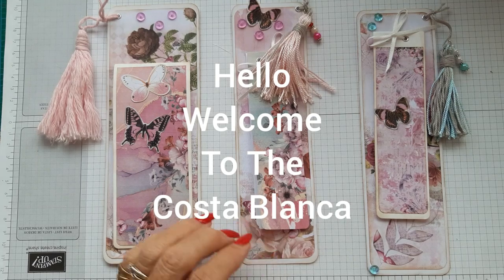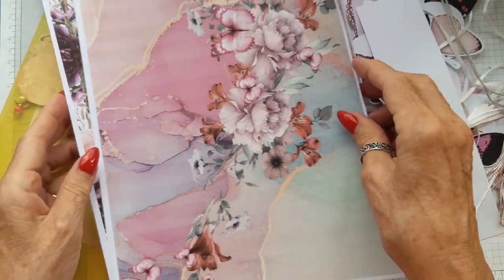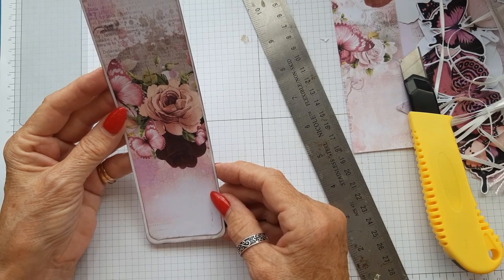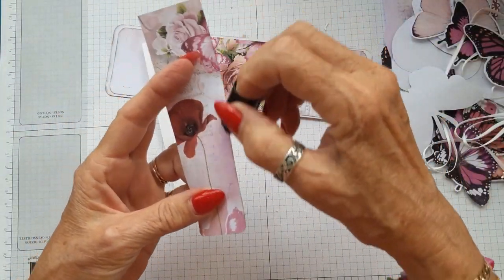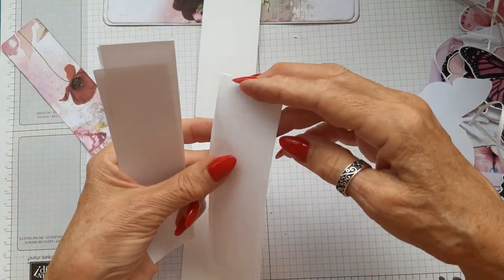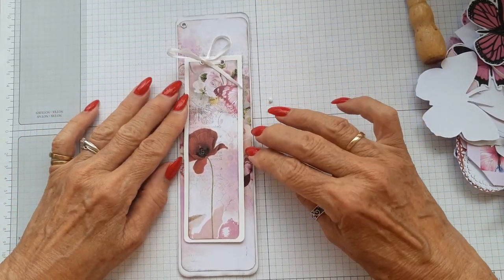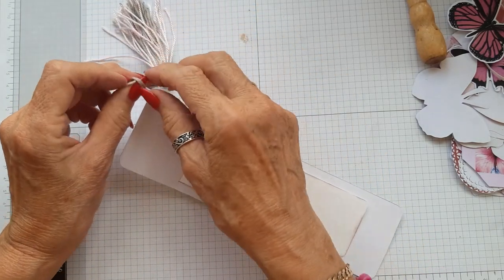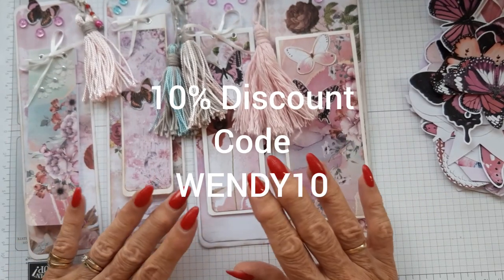Pretty Bookmarks with Journal Notelet - I Love These